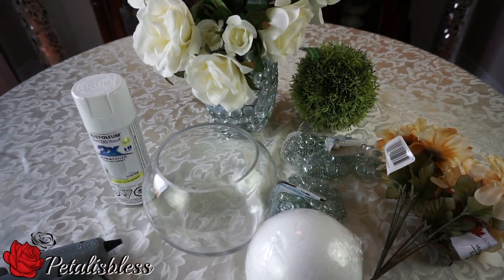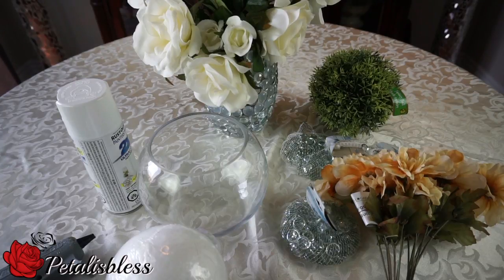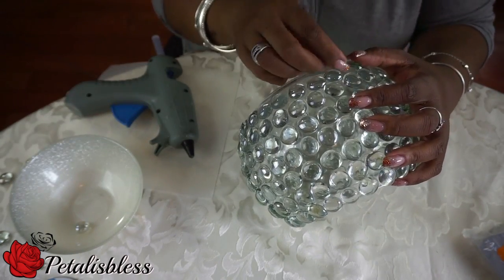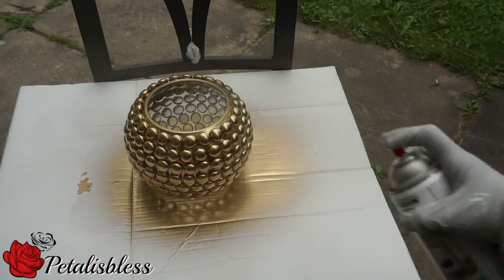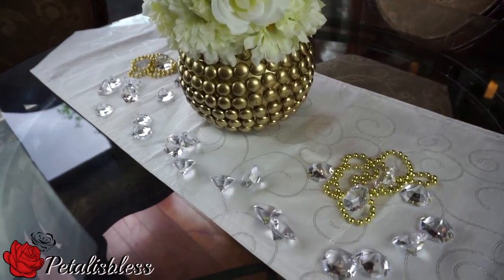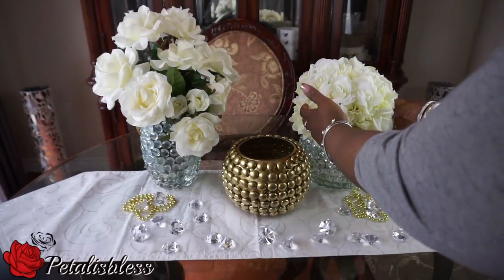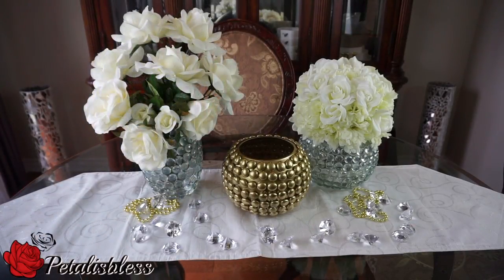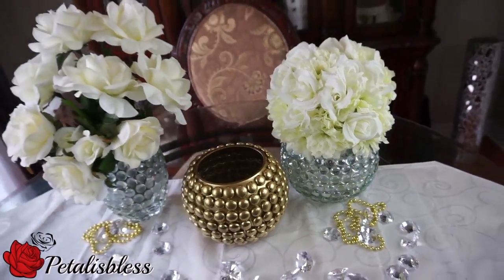DIY DOLLAR TREE GLAM VASES | DOLLAR STORE DIY GLAM VASES | DIY ROOM DECOR 2017 PETALISBLESS 🌹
Hey guys!!! I love doing DIY home decor, today I will be sharing with you guys how I made these beautiful Glam Vases!

This song is called Wan Yah Fi Kno.   when you go on his page he has a link to soundcloud and thats where you find his music.